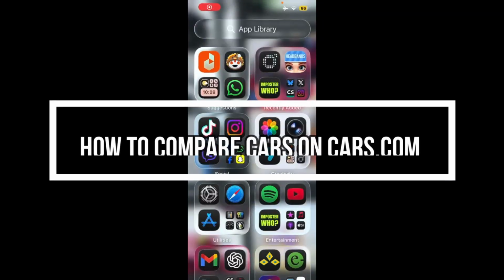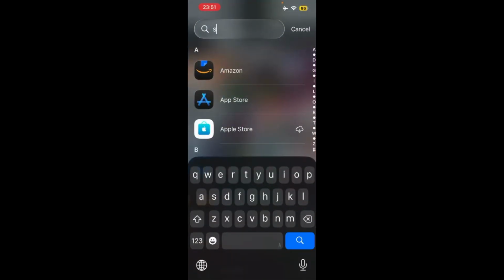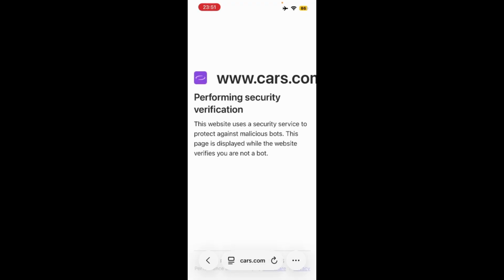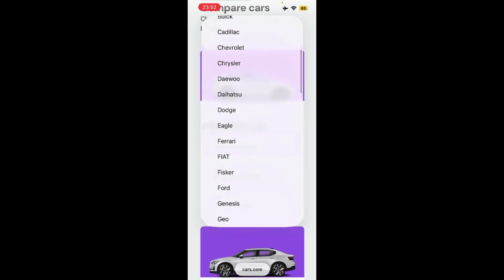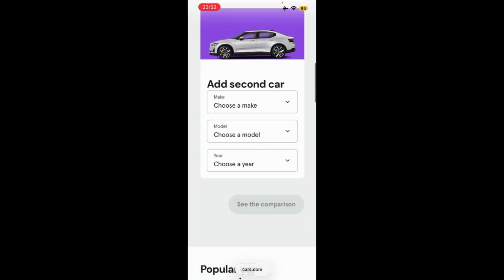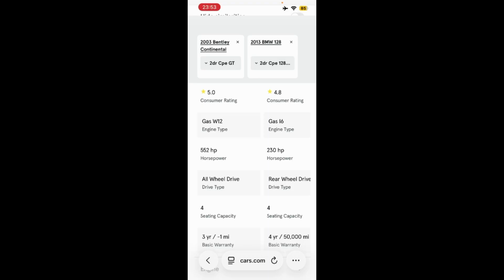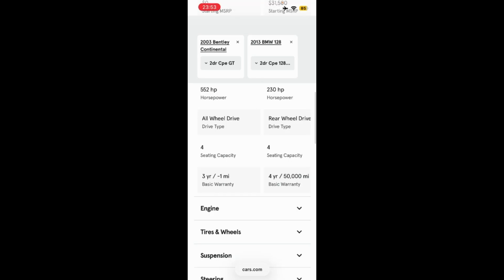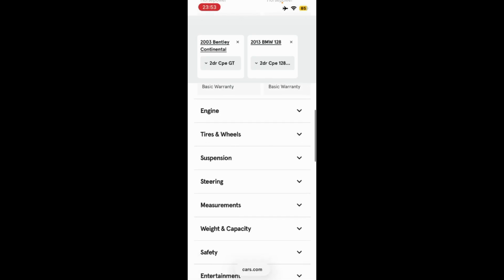How To Compare Cars On Cars.com (2026)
Learn how to compare cars on cars.com.